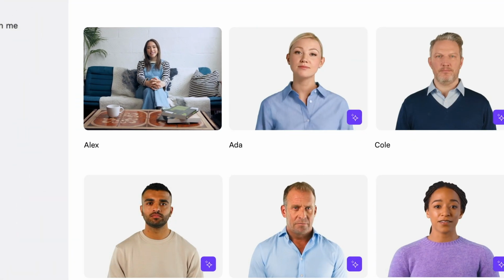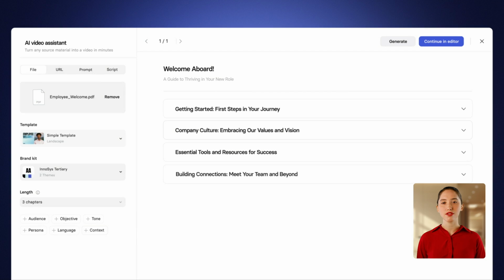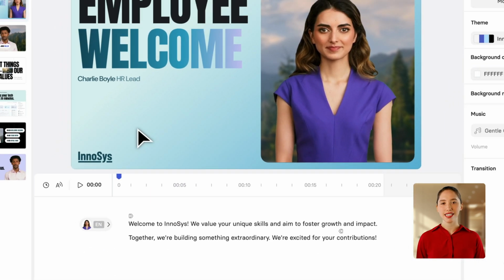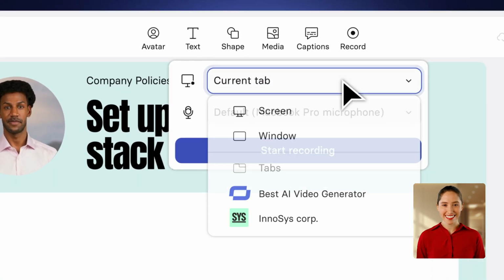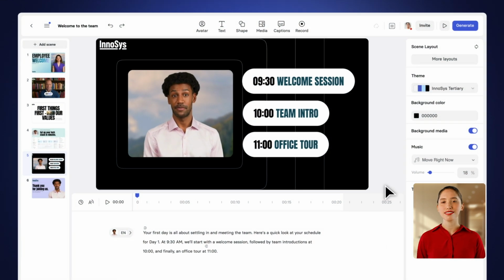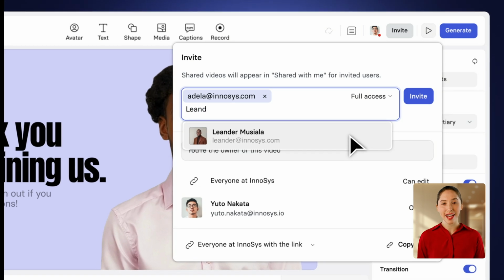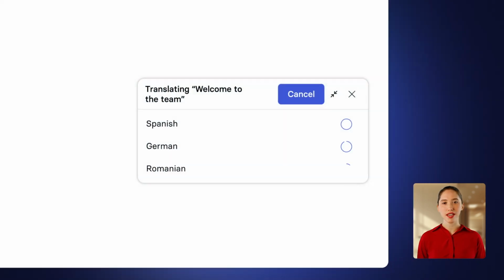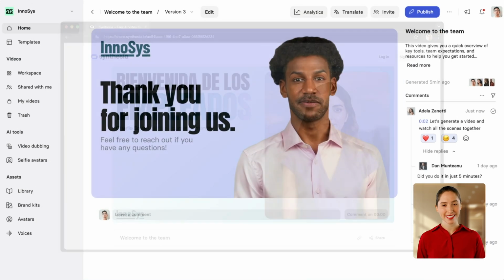AI Video in 4 Minutes with Synthesia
This is a short Synthesia product walk-through that shows the inside of the world's biggest AI video generation platform, used by hundreds of business and thousands of users globally including Teleperformance, Bosch/BSH, Johnson & Johnson, and more.

It's a full AI video maker and editor that is perfect for training, L&D and internal communication videos!

Chapters:

0:00 Intro
0:27 Get started with our AI Video Builder
0:56 Editing your Script
1:10 Choosing Your Avatar
1:26 Creating a Personal Avatar
1:33 Adding Design Elements
2:02 Screen Recording
2:35 Animating Your Video
3:04 Collaborating with Colleagues
3:36 Translating Your Video
4:04 Sharing Your Video
4:20 SCORM Format
4:32 Analytics